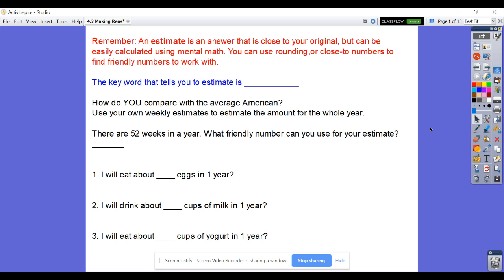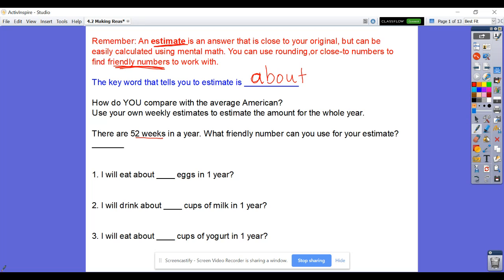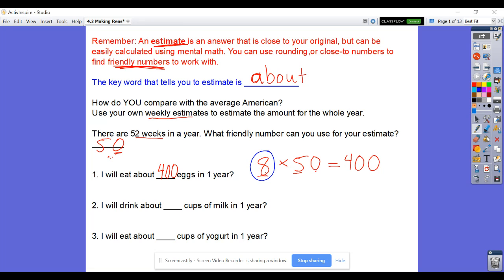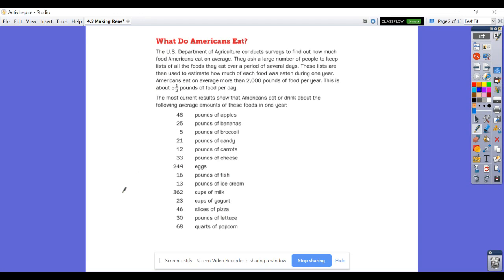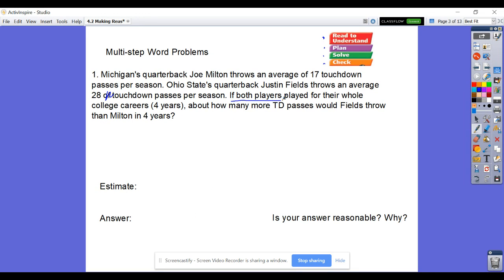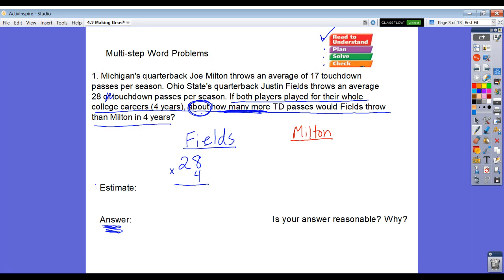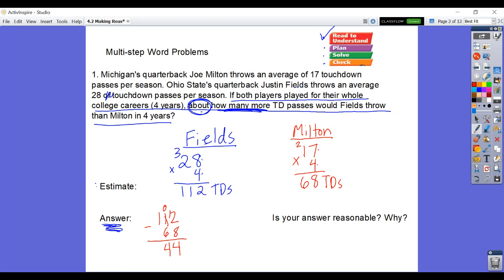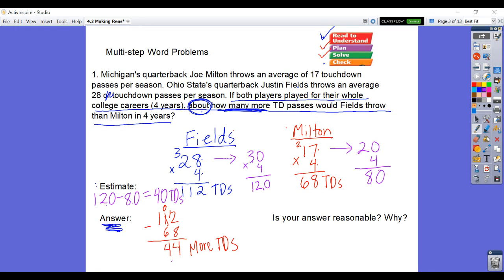4.2 Making Reasonable Estimates for Products